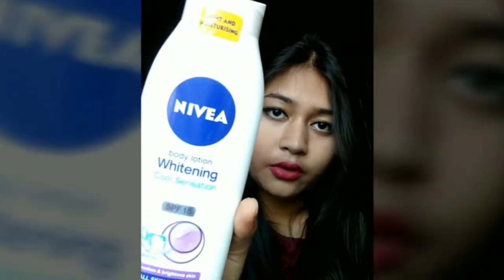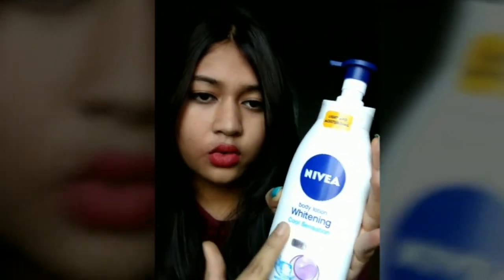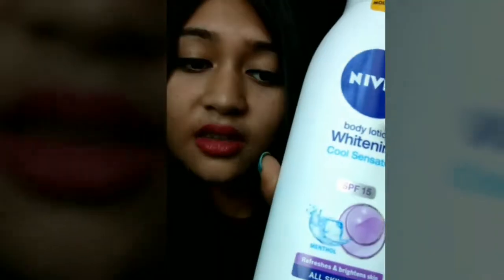Nivea Cool Sensation Whitening Body Lotion Review | Worth or Not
Hello everyone,
Today I am going to review Nivea Cool Sensation Whitening body lotion.

Love,
Adity